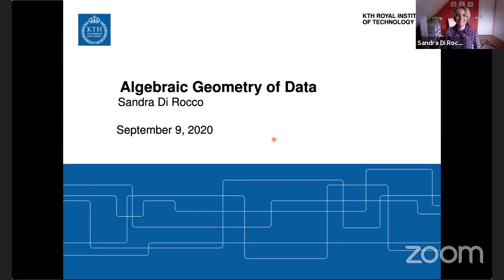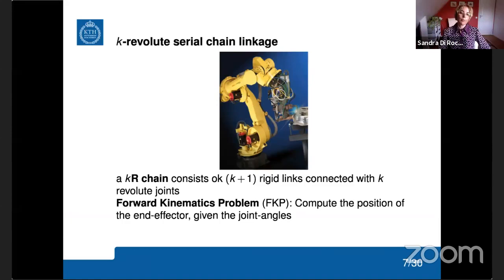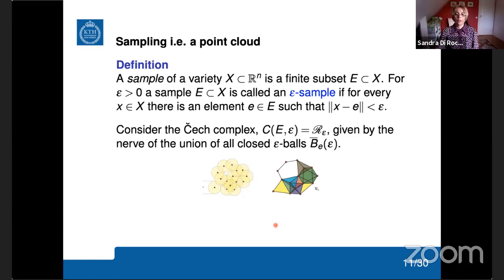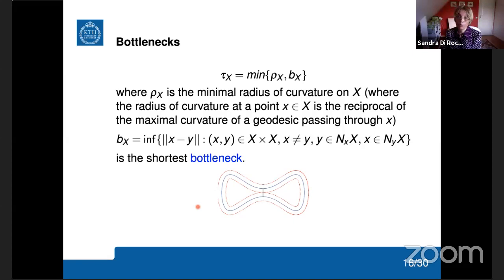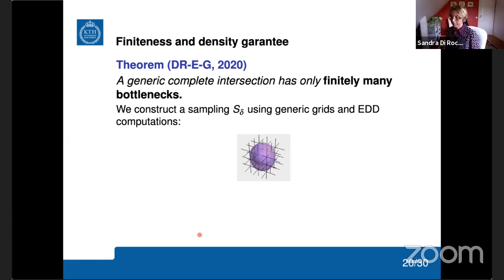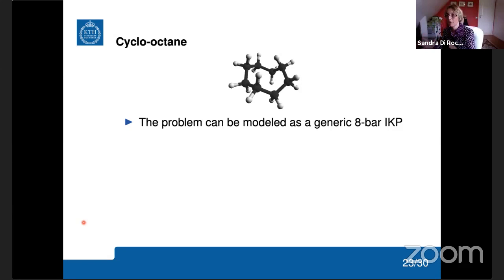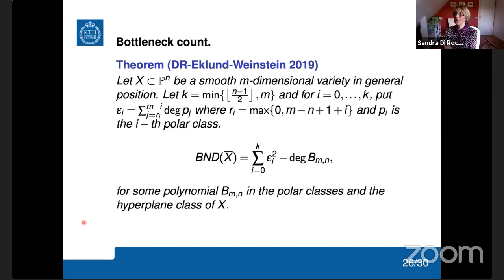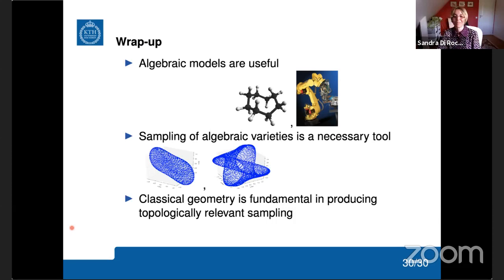Algebraic Geometry of Data | Sandra Di Rocco | Coloquio